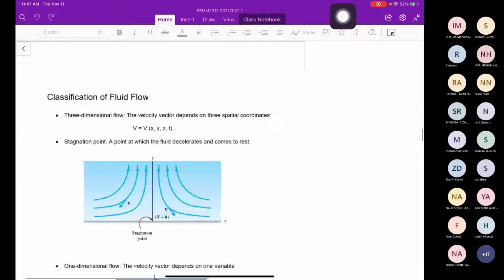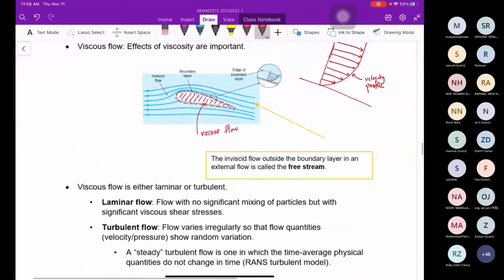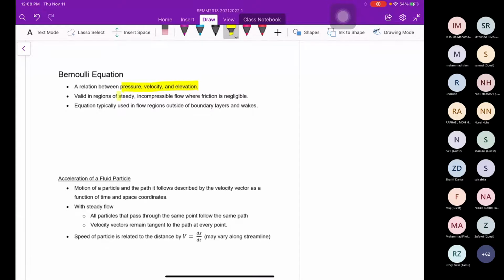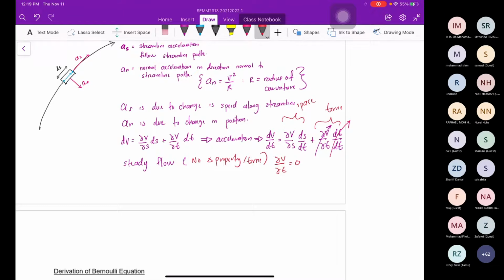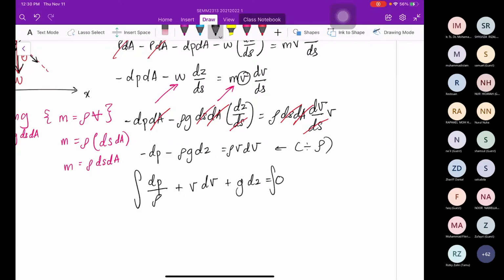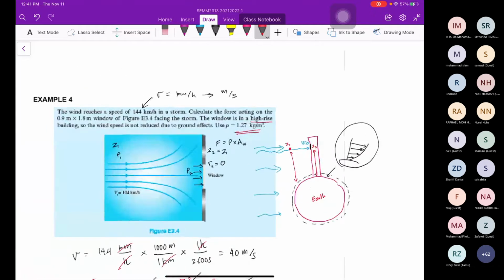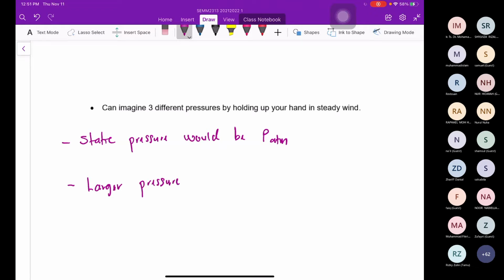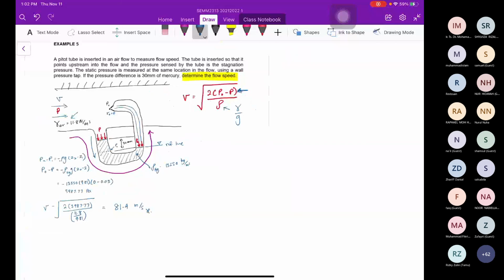Fluid 1 Sec 11-14 (Bernoulli Eq.)